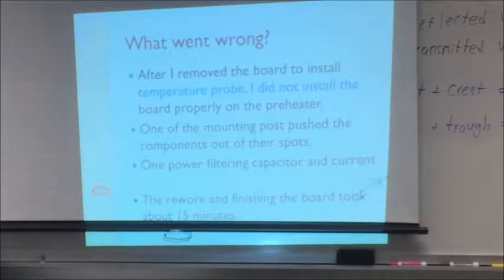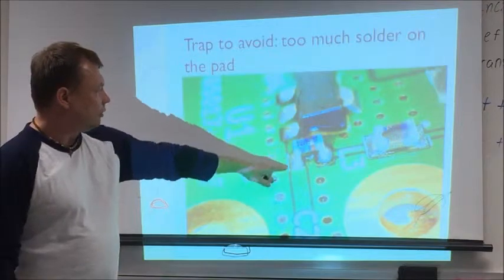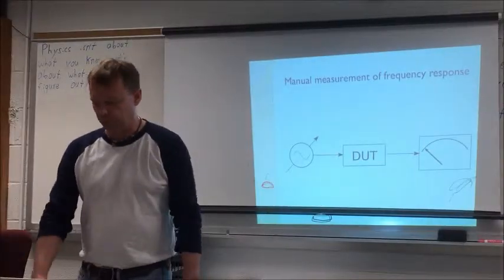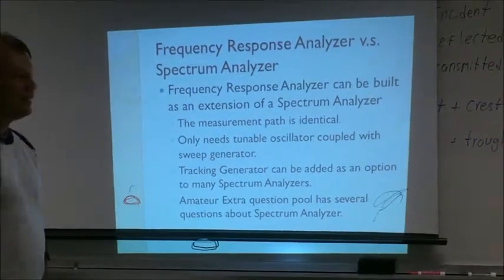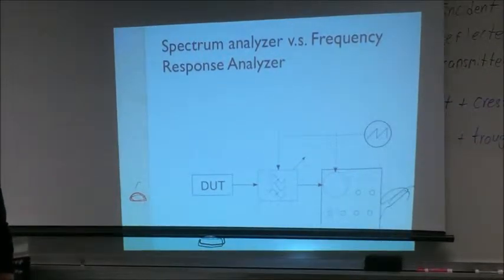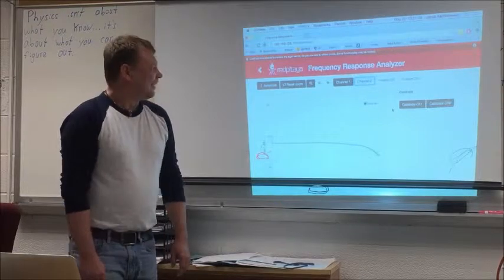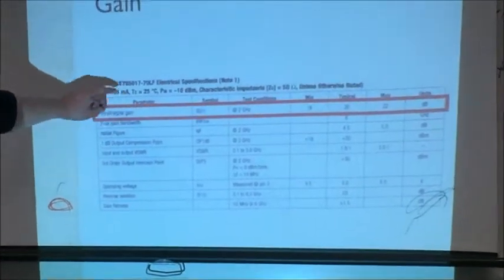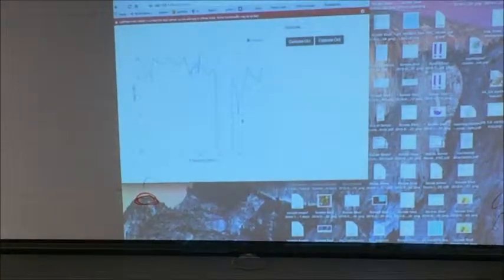SMD 4/4: SMD rework, Frequency Response Analyzer, Testing the board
This is fourth, and the last part of the class "Working with SMD components at home", I gave for the Vienna Wireless Society ham club.
During this lecture I talk about rework done to the MMIC amplifier board which I built during lecture 3, explain how to measure frequency response of a circuit, talk about inner workings of a frequency response analyzer, and in the end I demonstrate that the board really works and amplifies the input signal.

Part four of the class: here

Lecture was given at the Tips'n'Trics class of Vienna Wireless Society on 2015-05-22.
Filmed and edited by Ray Anderson.